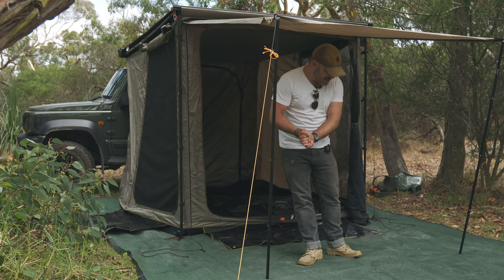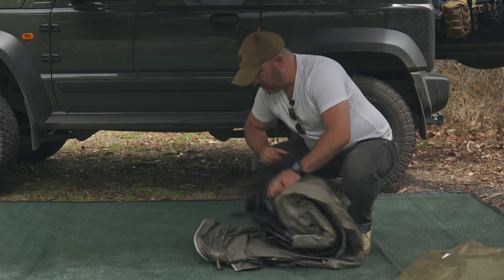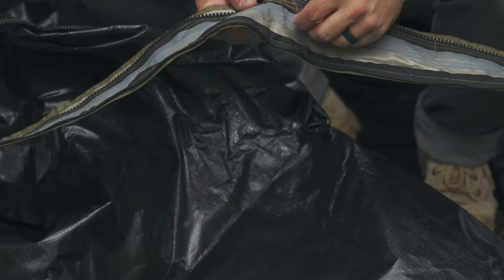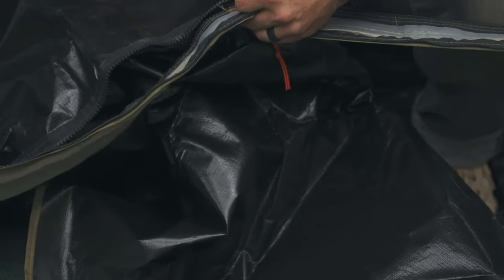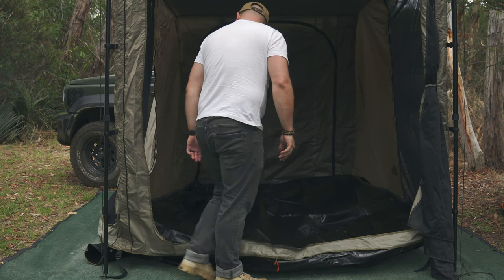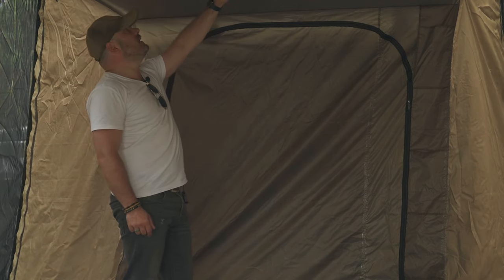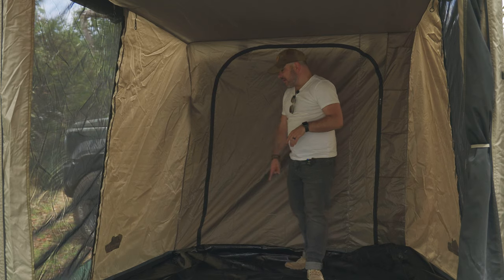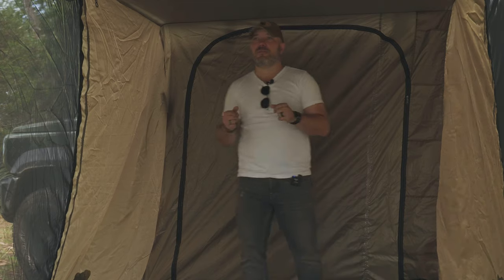IRONMAN 4X4 AWNING ROOM REVIEW | THE BEST AWNING ADDITION FOR CAMPING? | LET'S FIND OUT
Let's look at the Ironman 4x4 awing room as an addition to your camping setup. It's an exciting product and I've spent 24 hours with it. to show you what it's like. I really like it, and it represents great value for money, especially I you already have an awning on your car.

I’ve got a small collection of merch available and we’re adding to it all the time.

All my reviews:
To see some of my camping gear reviews, here is a link to the entire playlist

| Links to some of the Camping Gear I love |

USGI Bivy Tent

Sleeping:
Caribee 1300 Deploy
Sea to Summit Sleeping pad

Cooking and Kitchen:
Titanium coffee cup
Titanium Skewers
Steel Sierra cups
Titanium Cooking pot
Coleman 533 | My review
Soto ST-340

Coffee Gear:
Wacaco Picopresso | My review
Wacaco Nanopresso | My review
Subminimal Nano Foamer | My review
Trinity Zero

Fire and Fire pits:
Outland Living 870
Solo Stove Mesa | My review

Camera Gear:
Sony ZV-E10
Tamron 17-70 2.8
DJI Osmo Pocket 2
DJI Mini 2 drone
Rode Wireless II go
Rode Shotgun mic pro

Thank you for supporting the channel so I can continue to bring you along on our camping adventures and make more content like this.